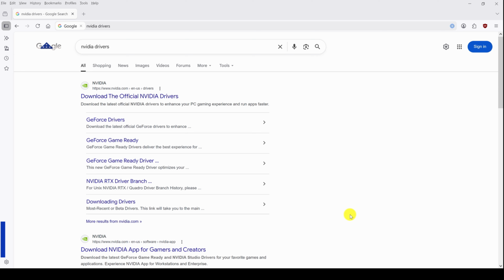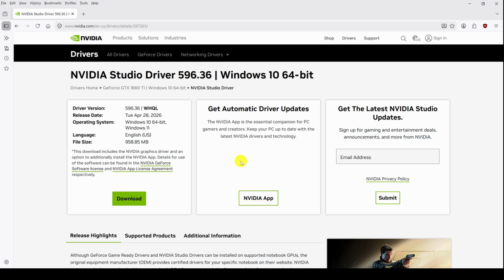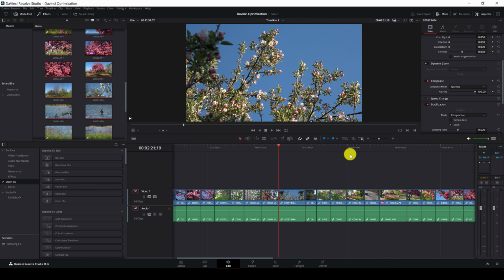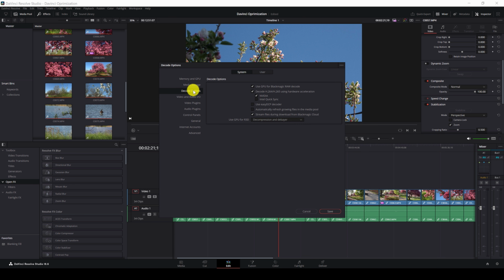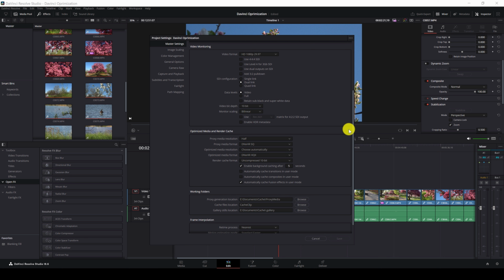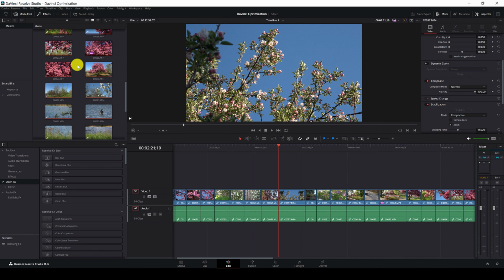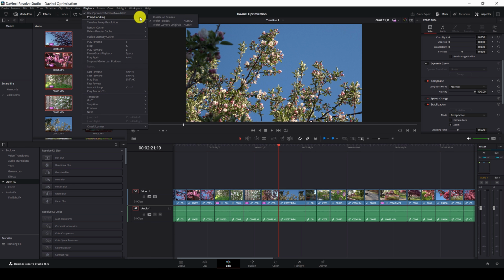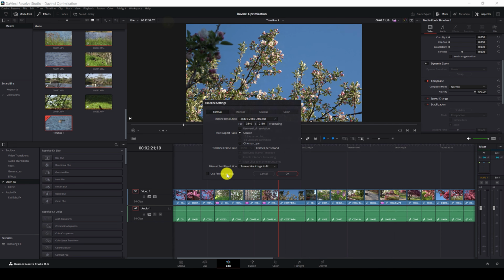How to optimize DaVinci Resolve for smooth video editing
My Davinci Resolve was running like hot trash on a warm summer's day, so I went down the rabbit hole to find out what I was doing wrong. Here's all the things that helped me fix it.